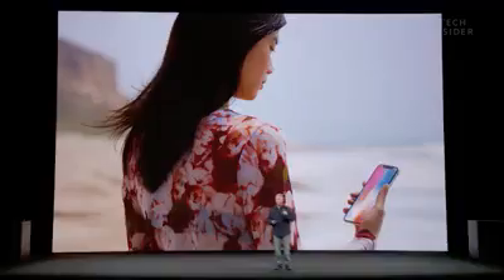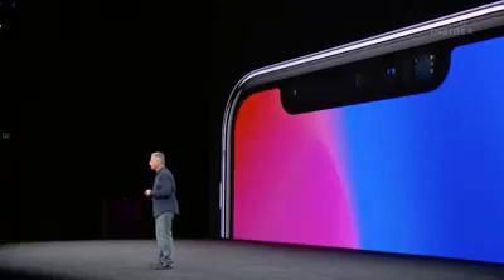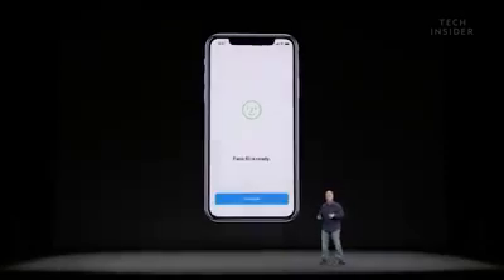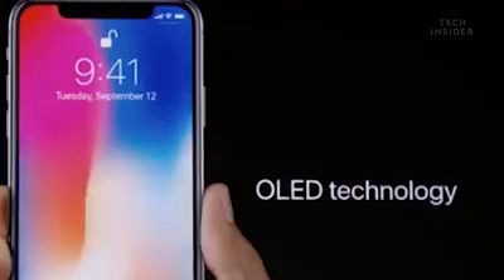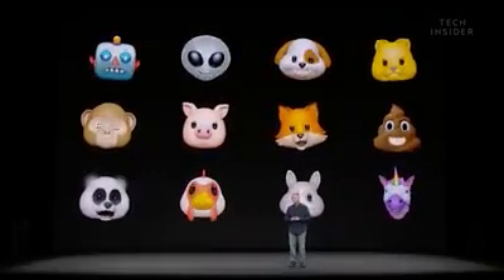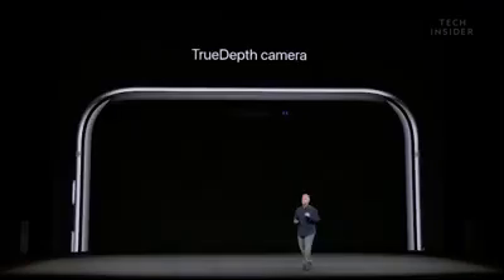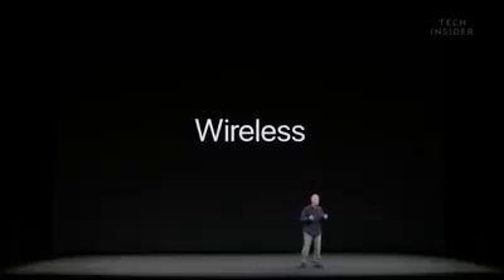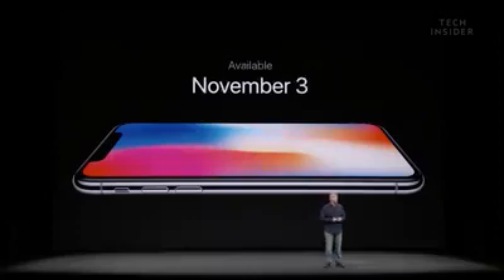IPhone X Unboxing complete review features test Camera test screen test iPhone X speed test